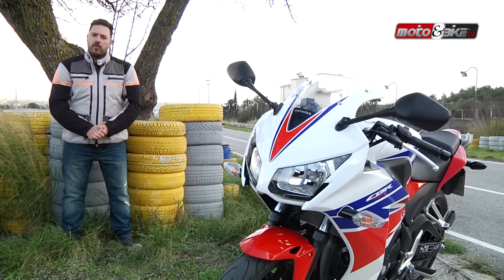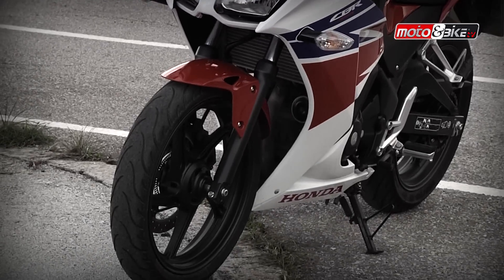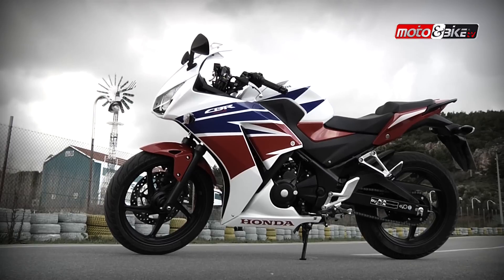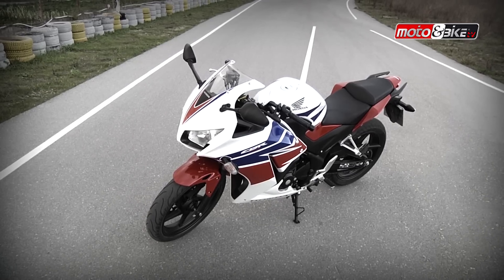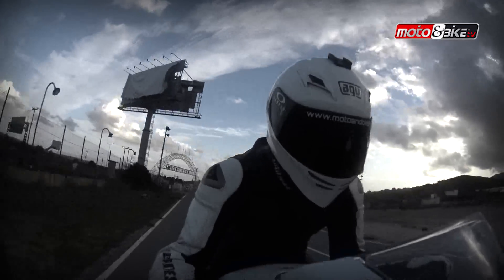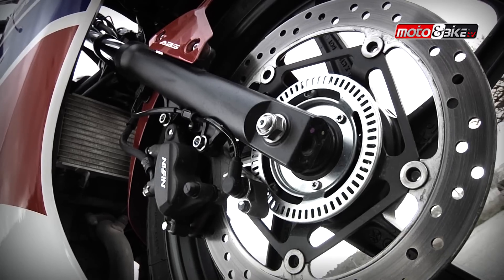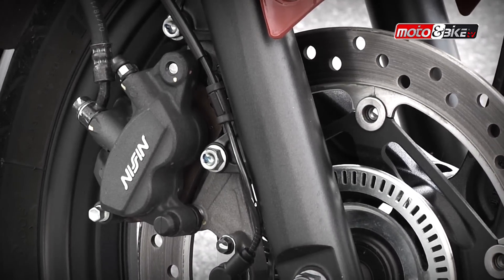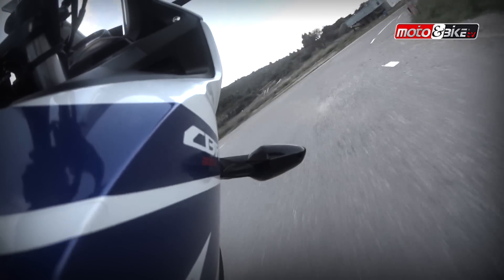HONDA CBR 300R Test-ride